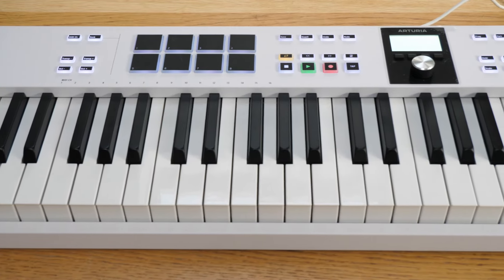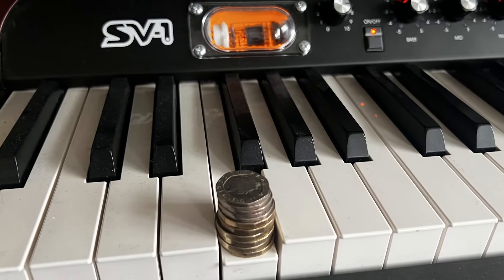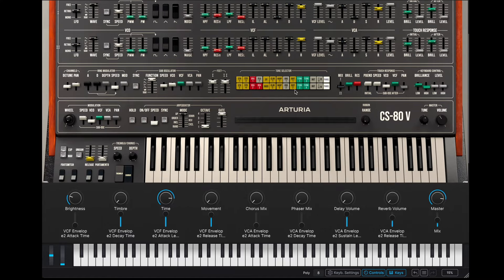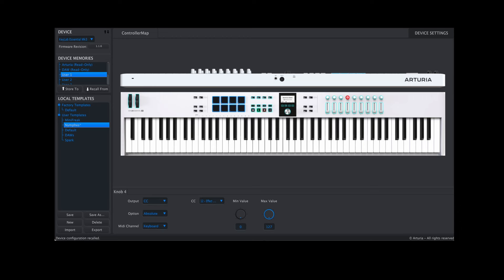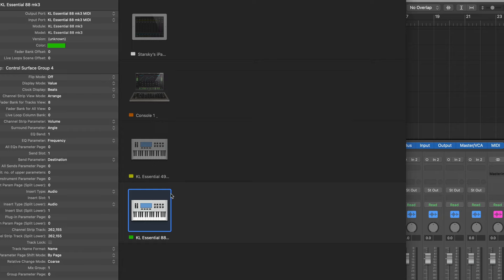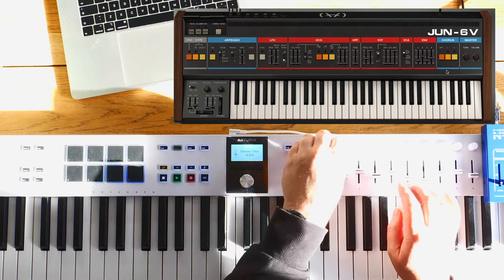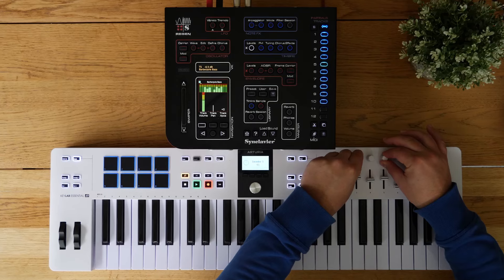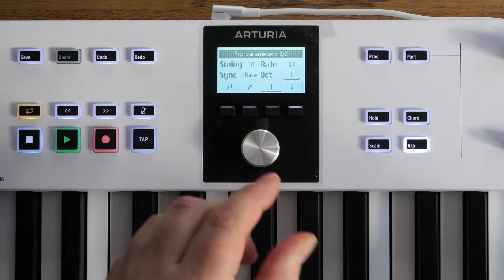Arturia Keylab Essential 88 Review & Demo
Here's the latest in Arturia's Keylab Essential range.  It's the 88 key version, and works just like the others, but is BIGGER!!

It's quite hefty for a MIDI controller, but portable considering it's keyboard is 88 keys.  There's no aftertouch and its semi-weighted, not hammer action, but comes in at a great price.  So if you can live without those extras and you want a full range keyboard  it's well worth a look.

0:00 What's the Essential Range?
0:58 Build Quality and Keybed
2:20 Software Control
8:51 Hardware Control
10:24 Chord, Arp and Part